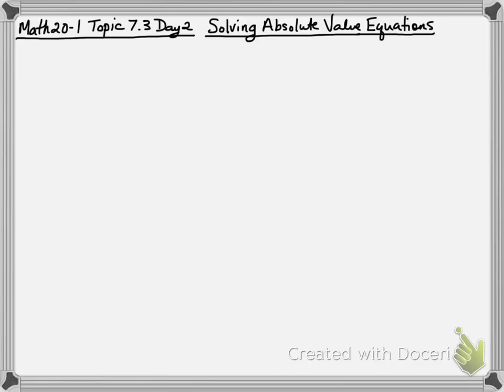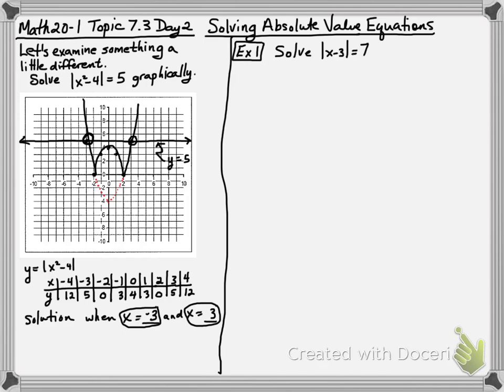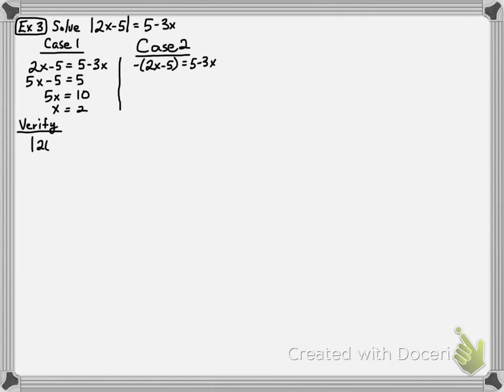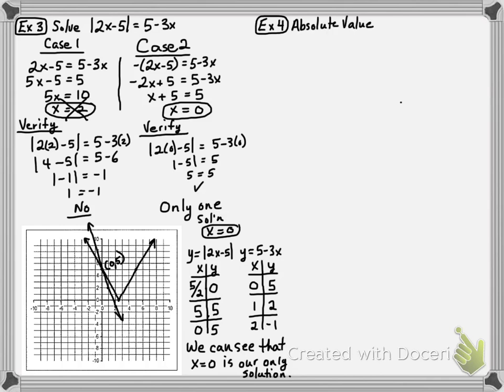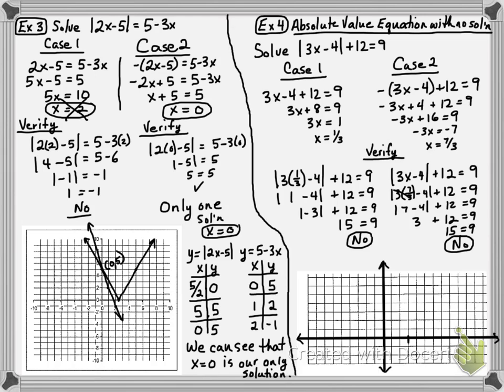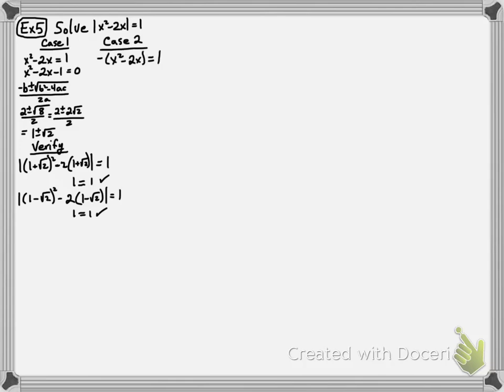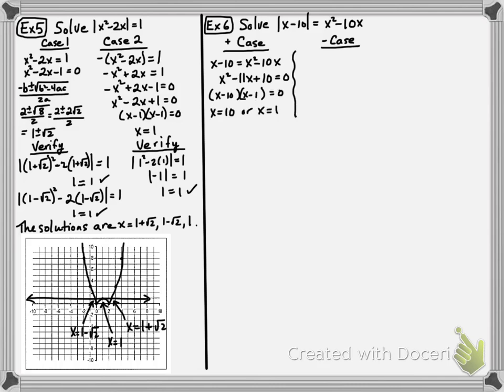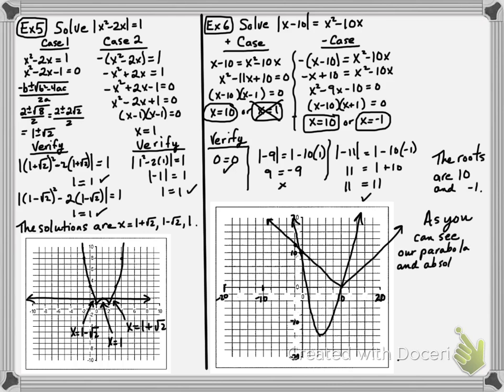Math 20-1 Topic 7.3 Part B